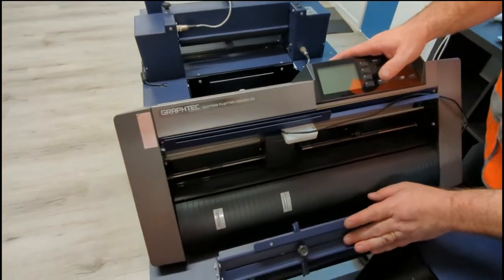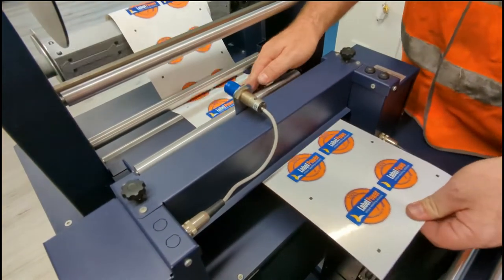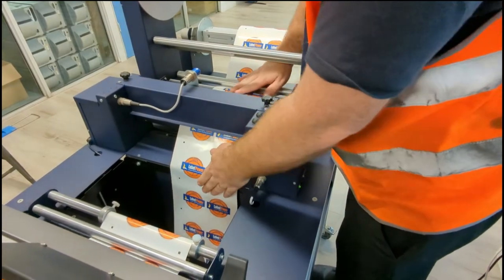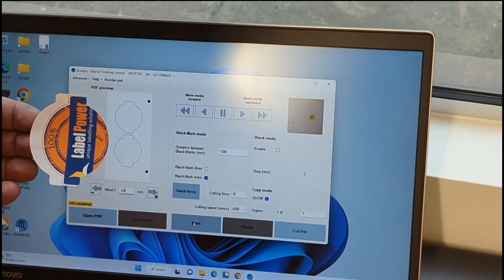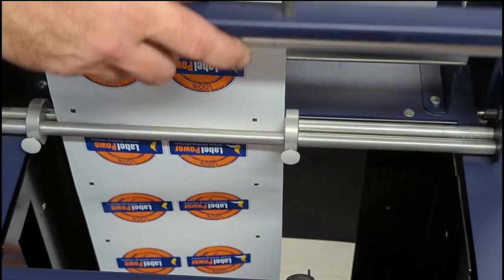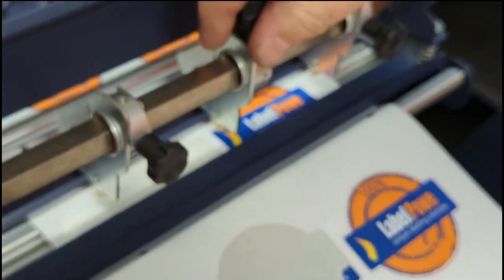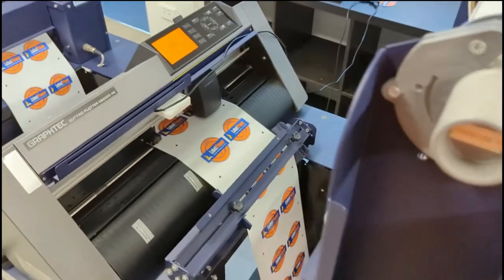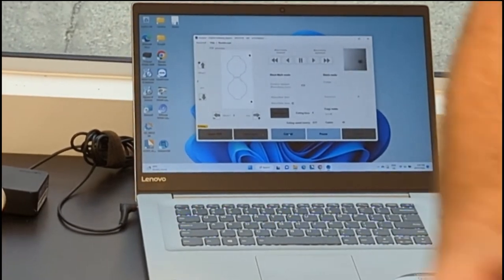Label Powers Scorpio Label Finisher SCR35PL full demonstration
Scorpio Label Finisher SCR35PL full demonstration
The Scorpio Series are all-in-one systems that unwind, digitally die-cut, remove the excess label material around each die-cut shape, slit, and rewind offering you everything to professionally cut and finish labels.

All systems provide a very accurate label finishing solution using cutting plotter technology.  This allows you to cut different types of material and shapes on the fly without the added cost of dies.